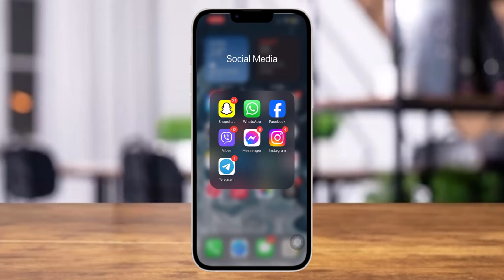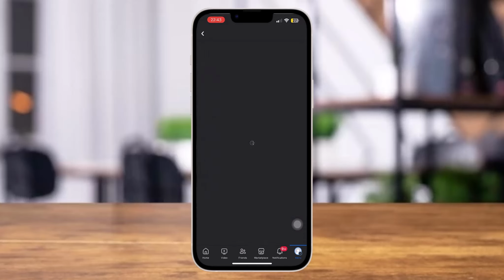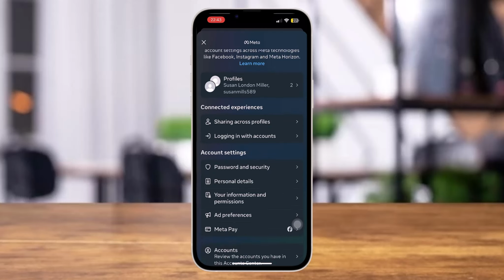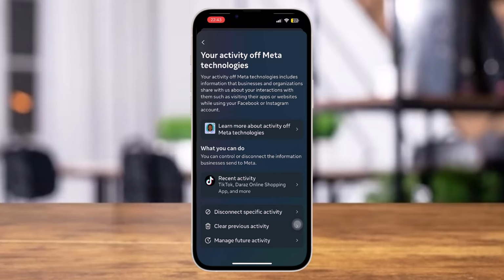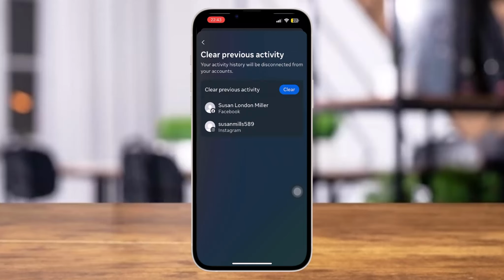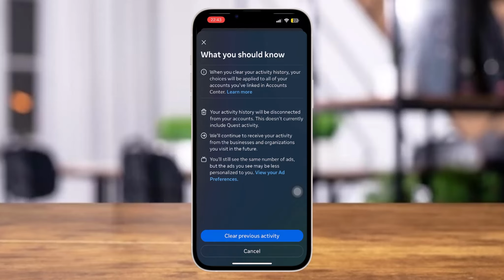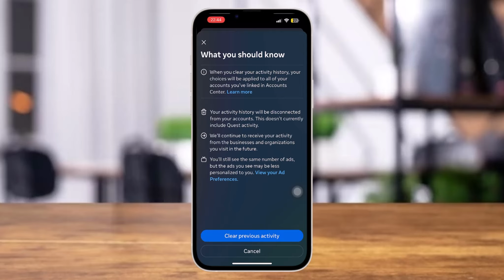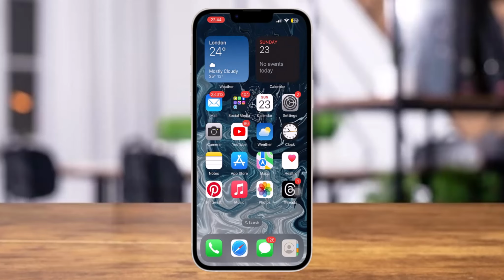How to Clear Facebook Activity Log All at Once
In today's video, I'm going to show you how to clear your Facebook activity log all at once. Let's get started!

Step-by-Step Guide:

Step 1: Open the Facebook App

Launch Facebook
Open the Facebook application on your mobile device.
Step 2: Access Menu

Tap on Menu
Tap on the menu option at the bottom right corner of your screen.
Step 3: Settings and Privacy

Scroll down and tap on "Settings and Privacy".
Then, tap on "Settings".
Step 4: Account Center

Navigate to Account Center
Scroll down and tap on "See more in Account Center" under Account Center.
Step 5: Information and Permissions

Go to Your Information and Permissions
Tap on "Your Information and Permissions".
Step 6: Clear Previous Activity

Select Activity
Tap on "Your Activity of Meta Technologies" on this page.
Then, tap on "Clear Previous Activity".
Step 7: Confirm Clearing Activity

Clear Activity
You'll see other accounts related to Meta as well.
Tap on the "Clear" option.
Finally, tap on "Clear Previous Activity" at the bottom of your screen.

By following these steps, you'll be able to clear your activity log all at once on your Facebook account.